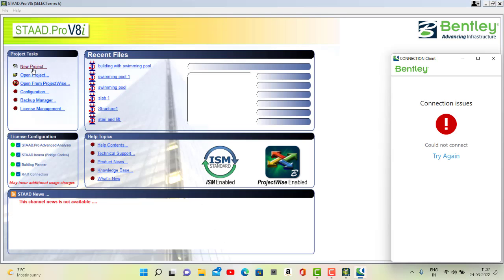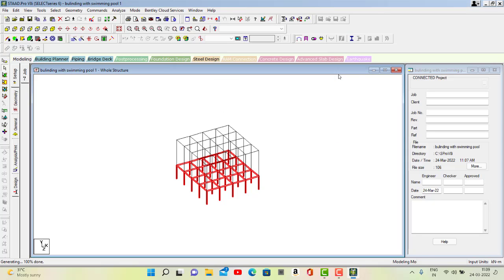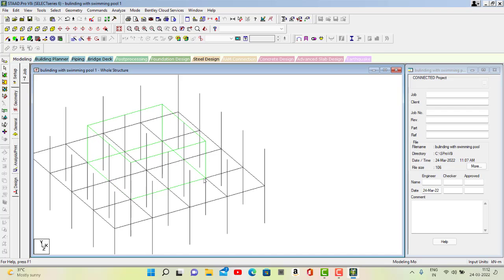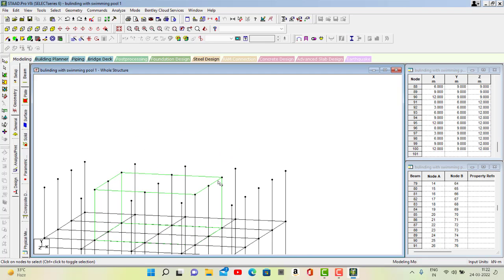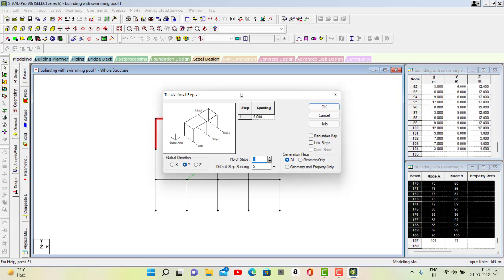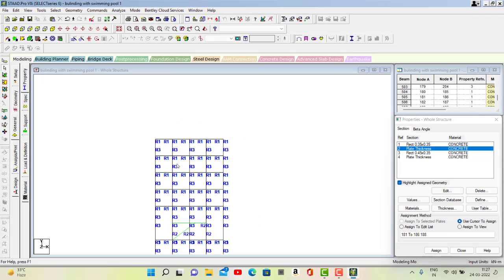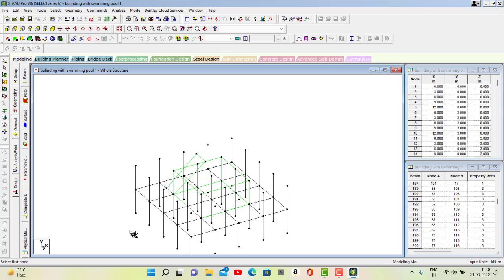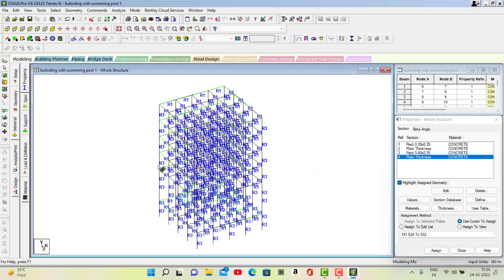BULINDING WITH SWIMMING POOL PART 1 IN STAADPRO BY PRAYING LIPS FOUNDATION 9866548910